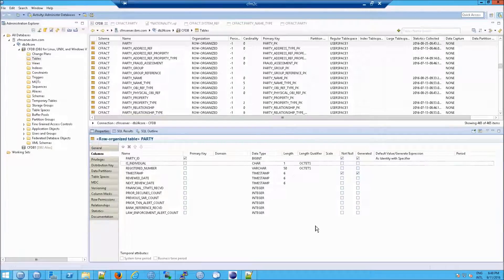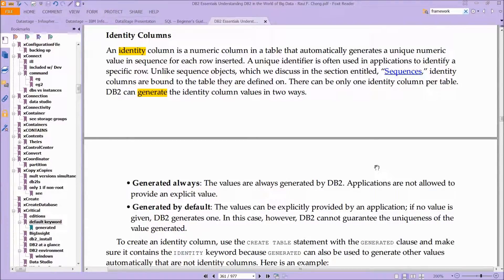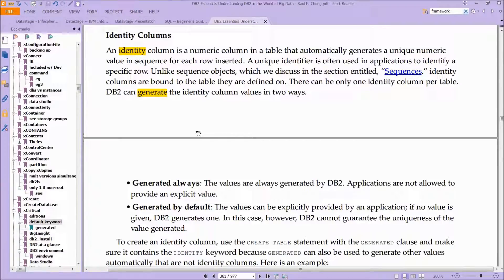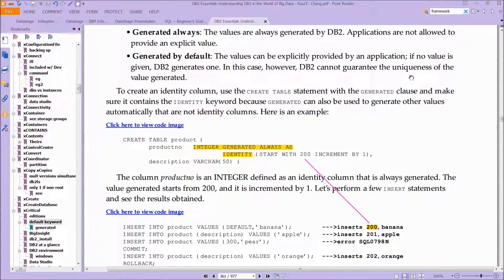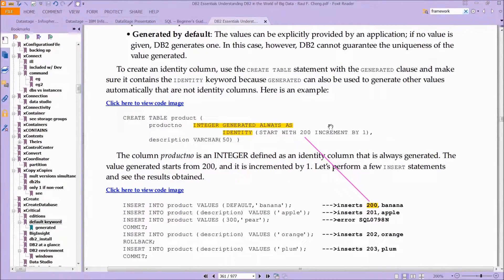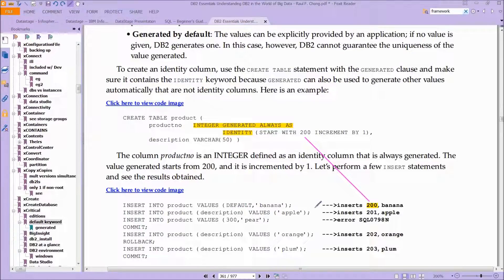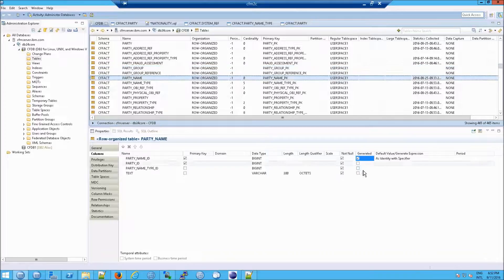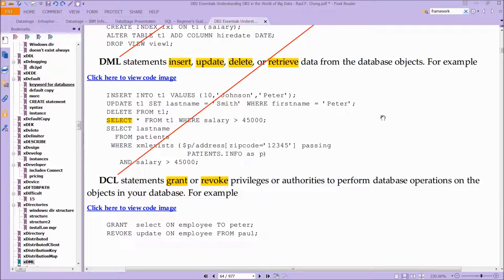DataStage: Basics: Identity, Generated, and Autoincrement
This IBM Counter Fraud Management (ICFM), or ICFM 2, video explains ICFM's DataStage Basics Identity, Generated, and Autoincrement